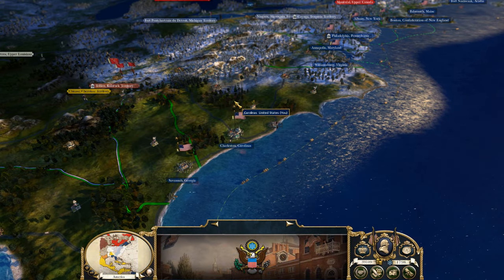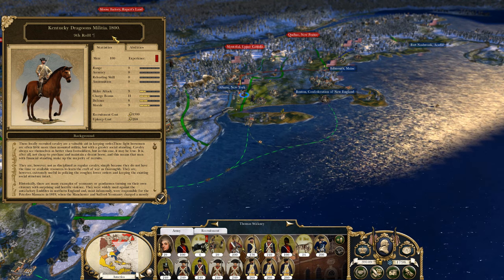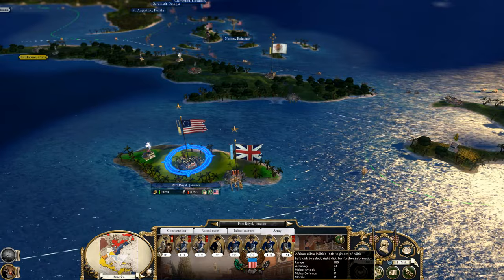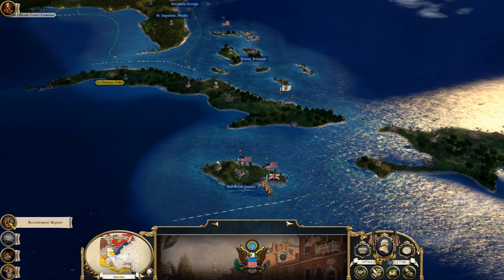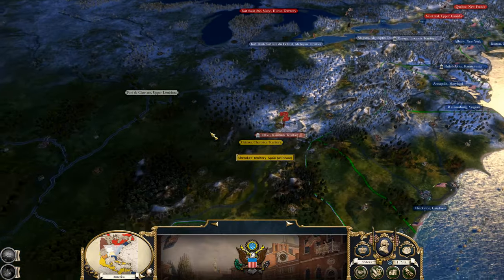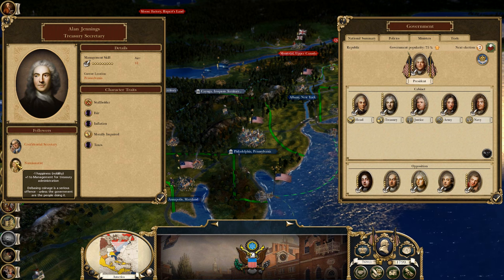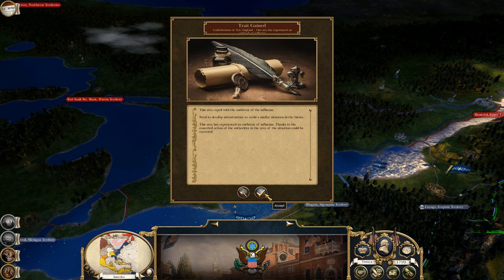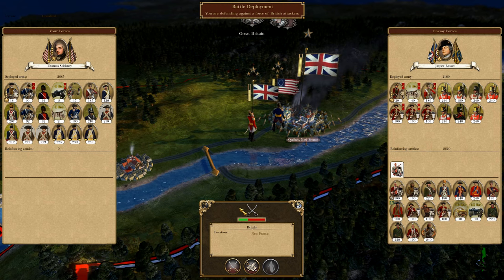Total War: Empire 2 Mod - United States #32 PLANNING!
My new favorite mod for Empire Total War, I hope you enjoy the series as much as I am.

I Plan on finishing this, so to get updates on new parts….